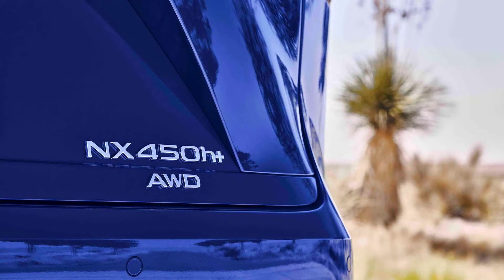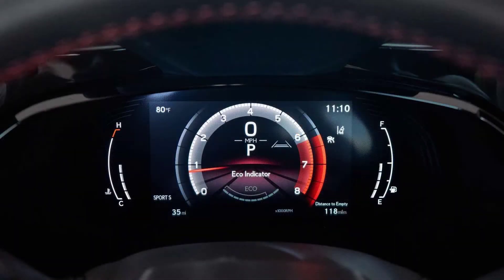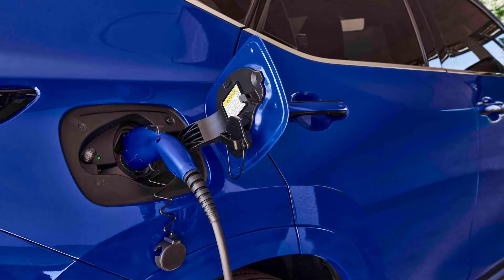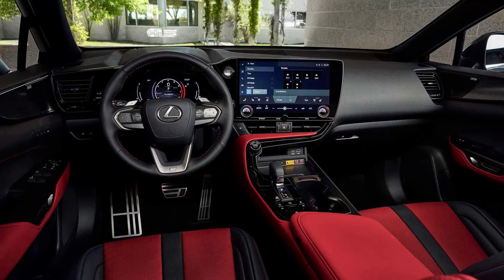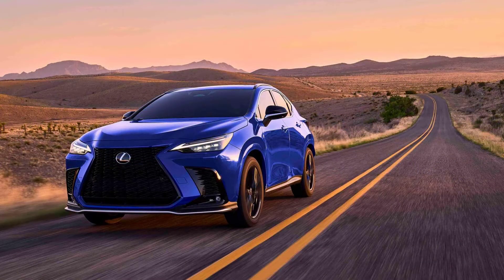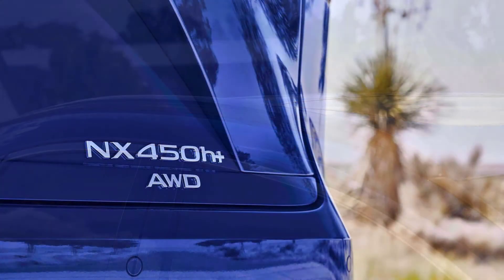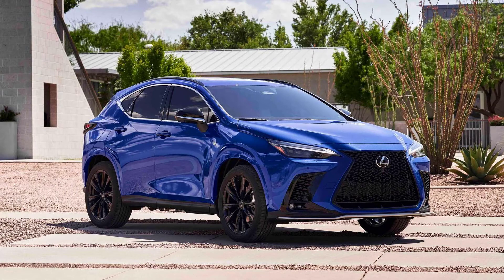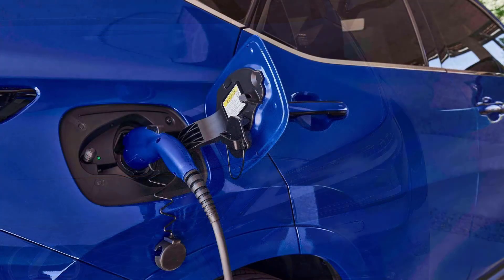Lexus NX 450h+ Enters The Market: 37 EV Miles, 18 kWh, $55,650 MSRP